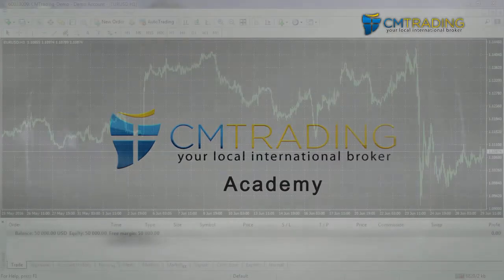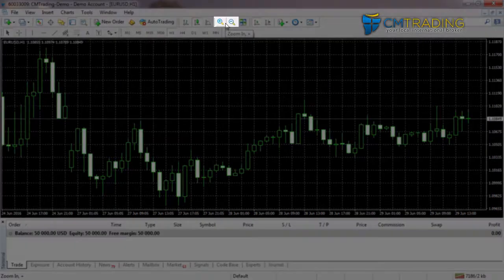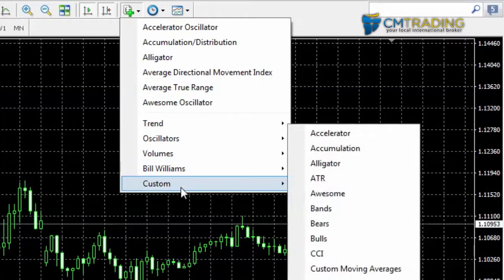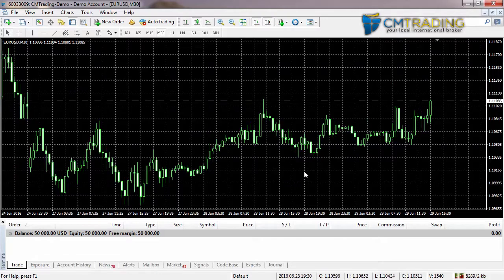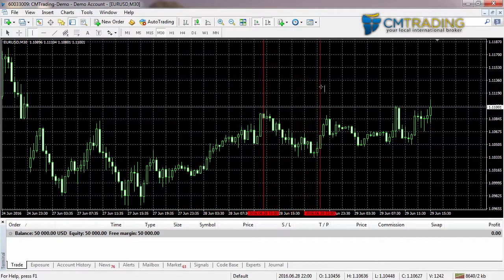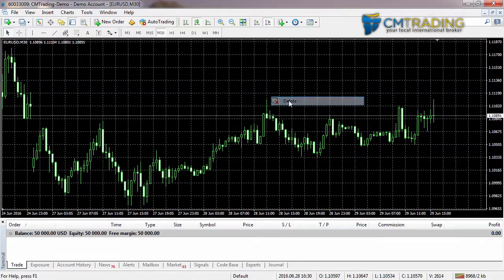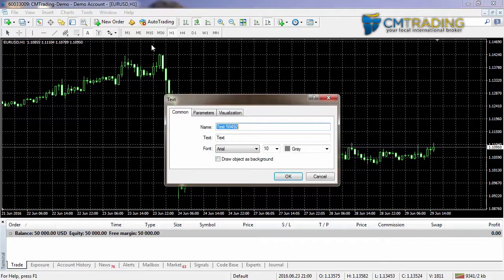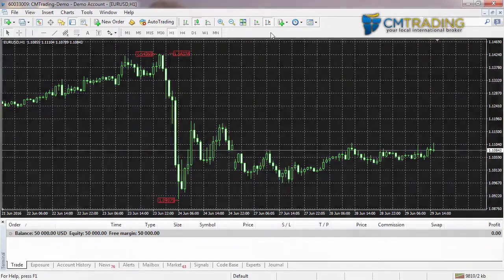How To Use Metatrader Part 2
In this Video How To Use Metatrader Part 2 we explain all the useful features inside metatrader 4 platform and how to use them to maximize your trading success